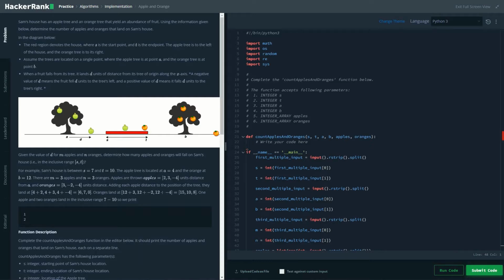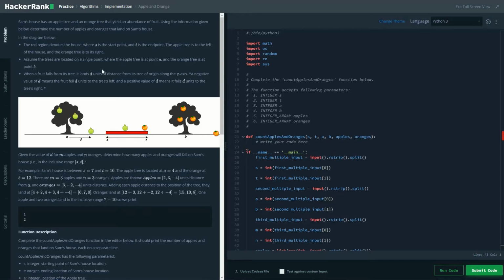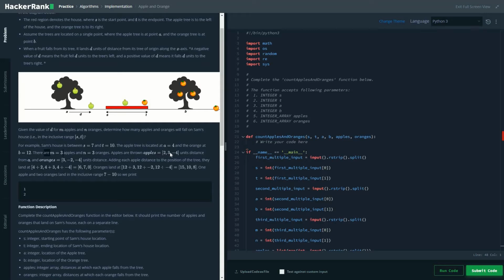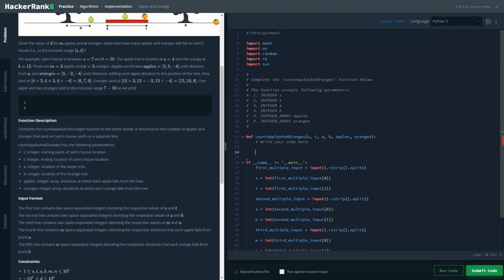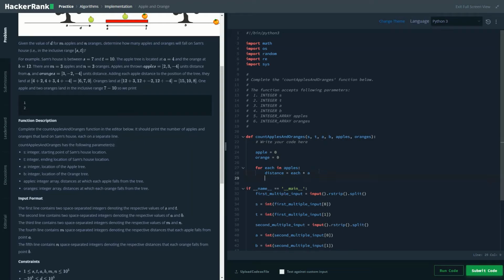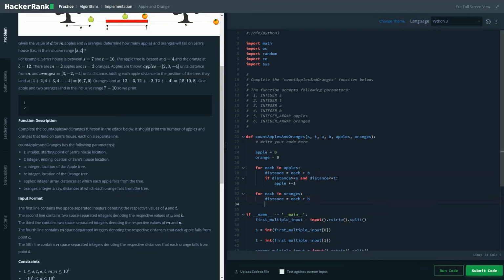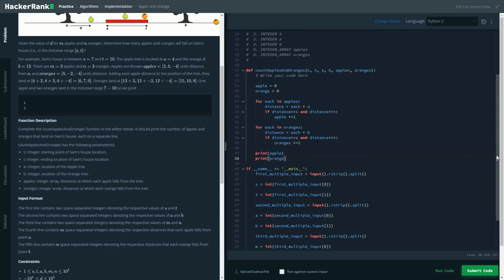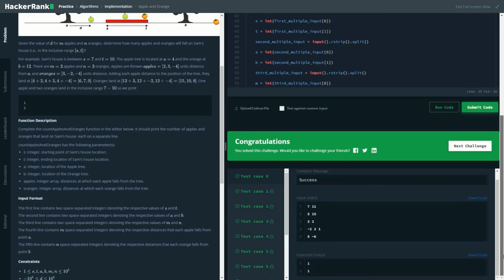02 Number Line Jumps